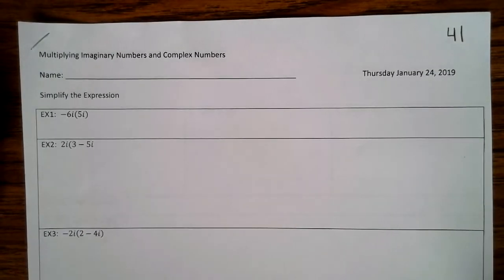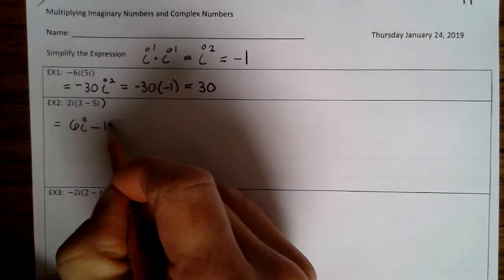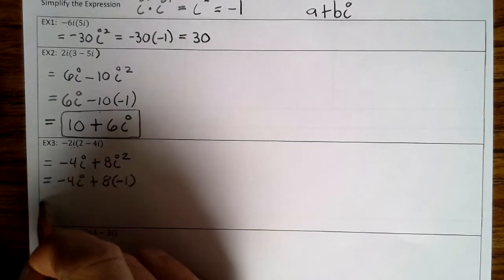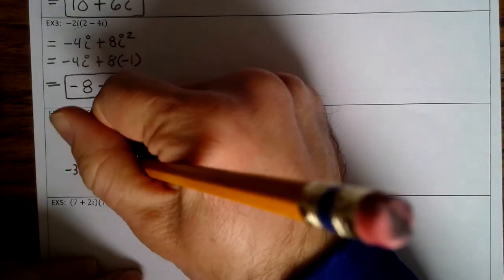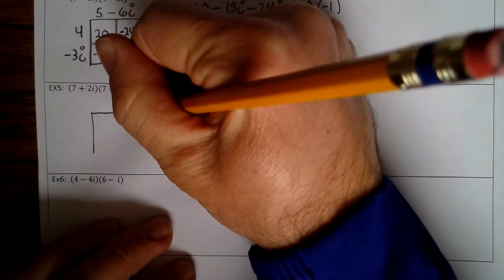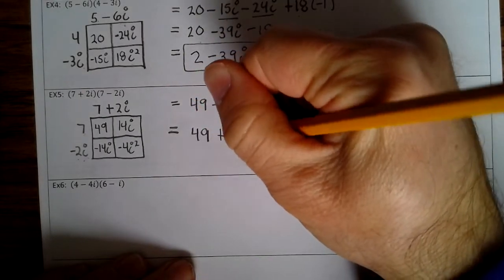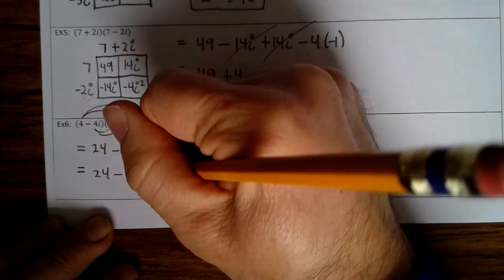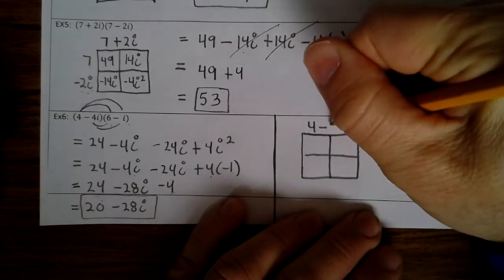1 24 19 Thursday Multiplying Complex Numbers